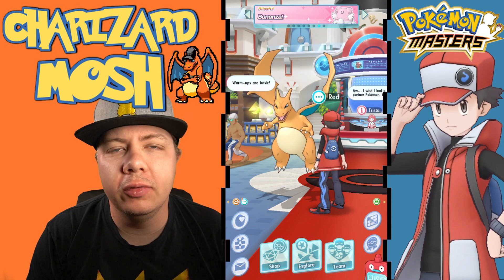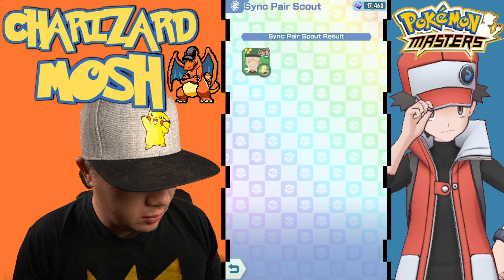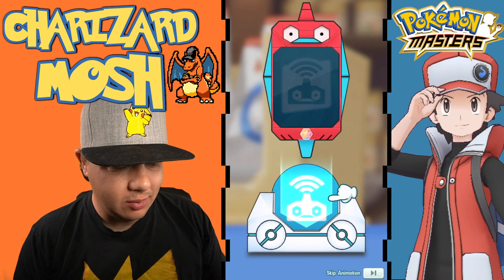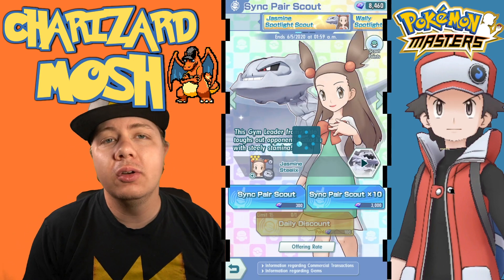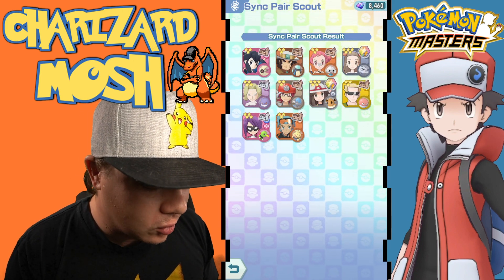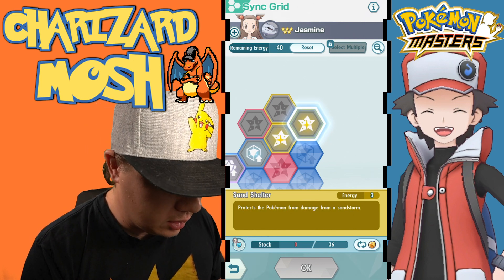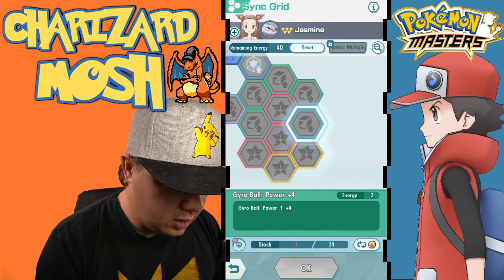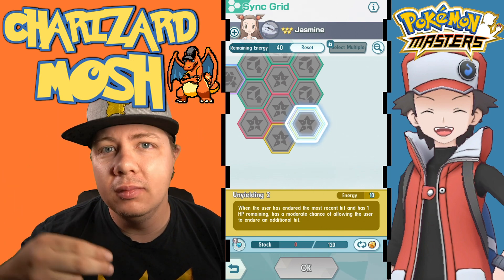WHAT IS THIS STEELIX LUCK!? JASMINE AND STEELIX SUMMONS! Pokemon Masters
LETS GO! I GET SOME CRAZY LUCK WITH SUMMONING JASMINE AND STEELIX IN POKEMON MASTERS!